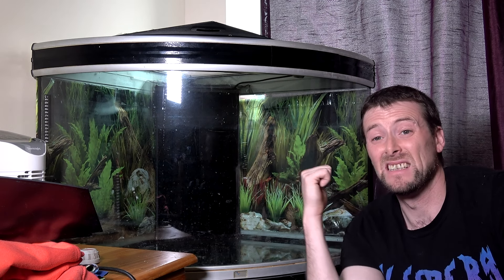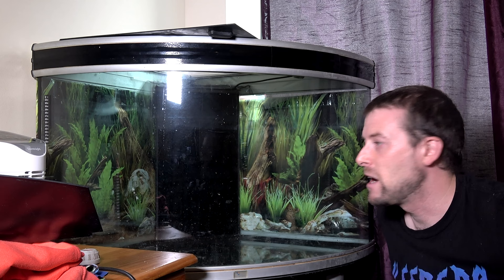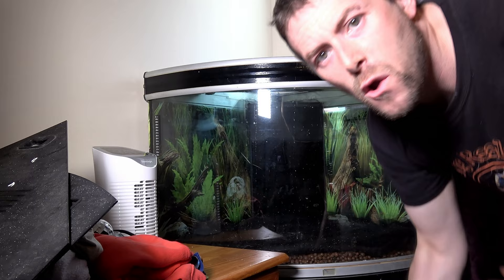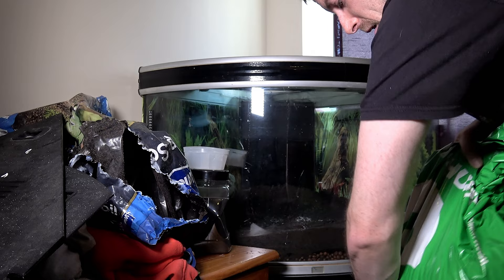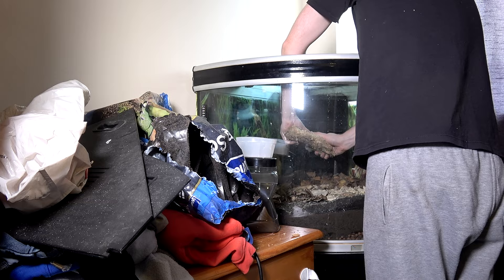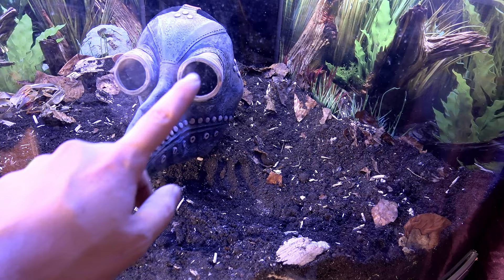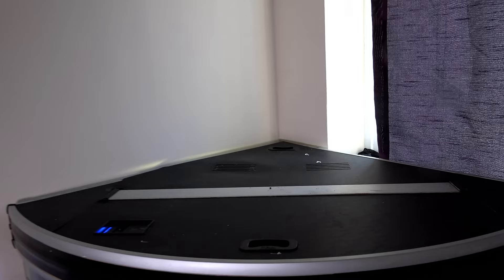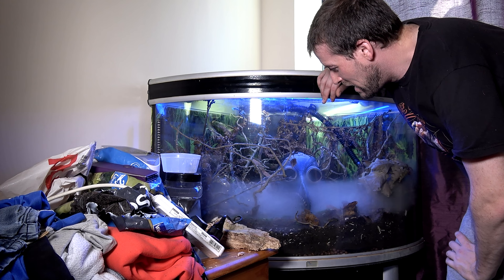The Forest of the Pestilence Enclosure Build!